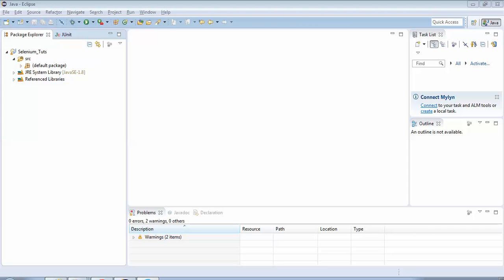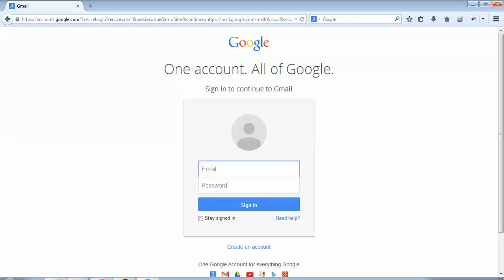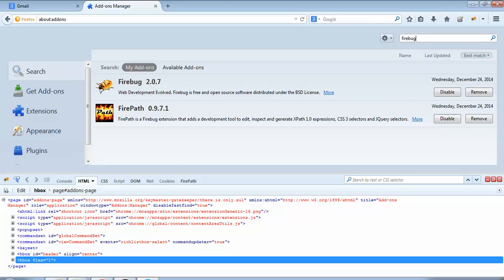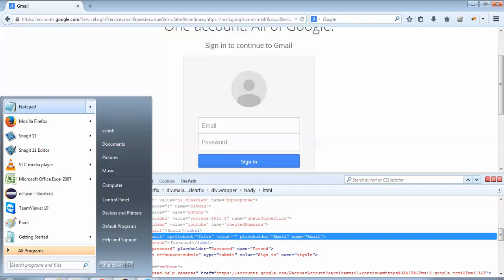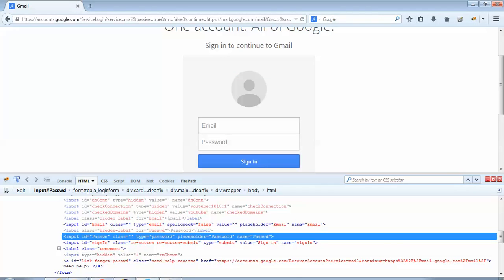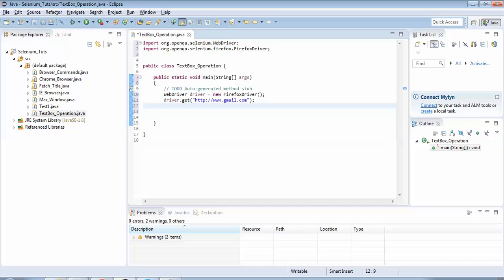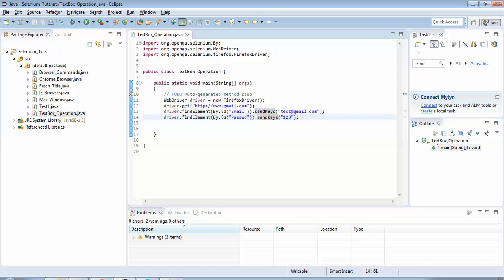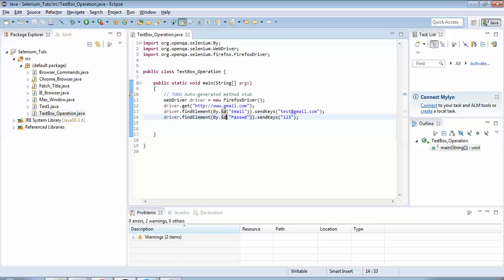How to Set Values in Textboxes using selenium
Selenium Tutorial # 4.4: In this tutorial we would learn how to pass values in text boxes using selenium webdriver